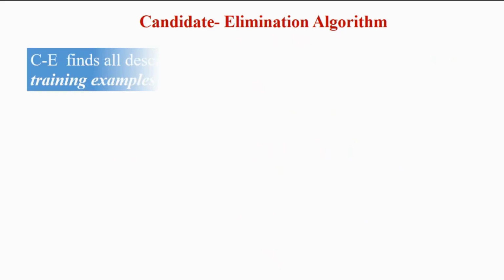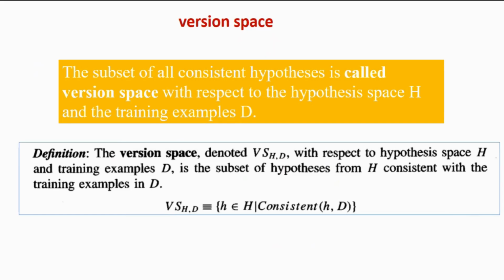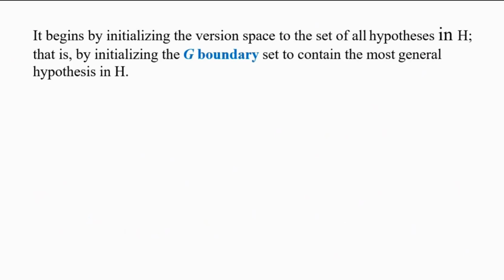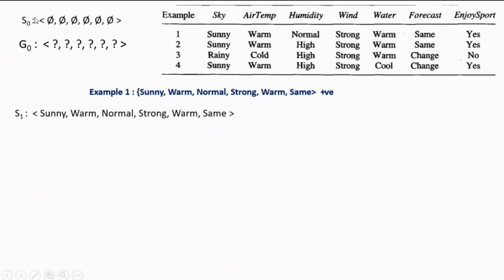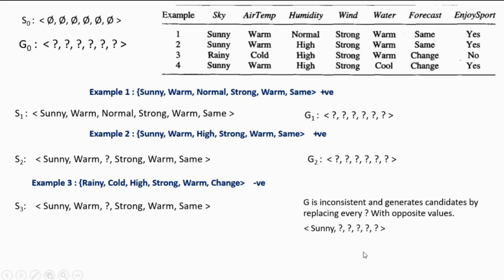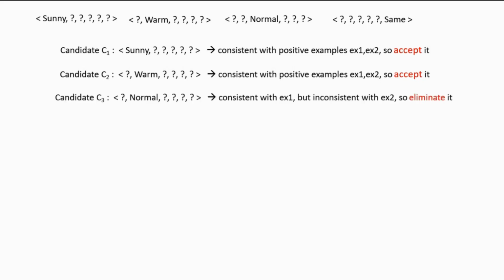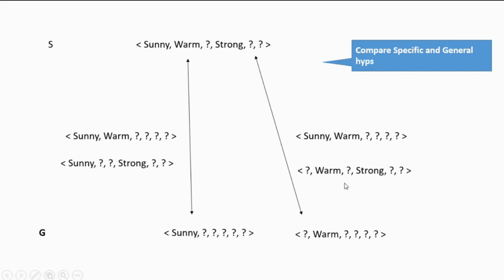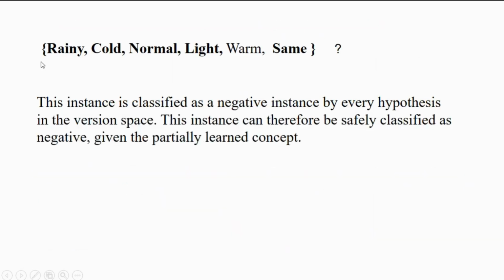Candidate - Elimination Algorithm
This video seesion breifs about version space and candidate elimination algorithm in detail wil example illustration